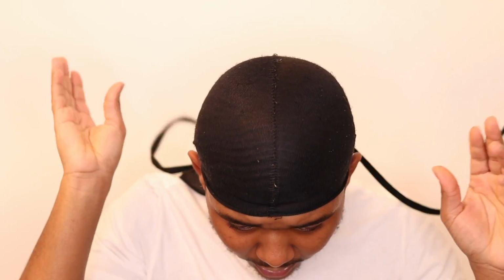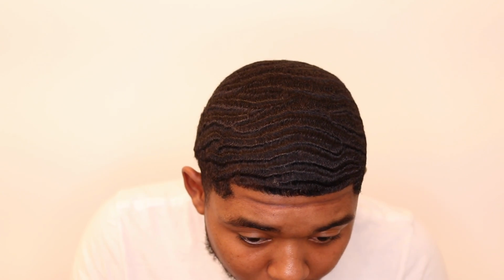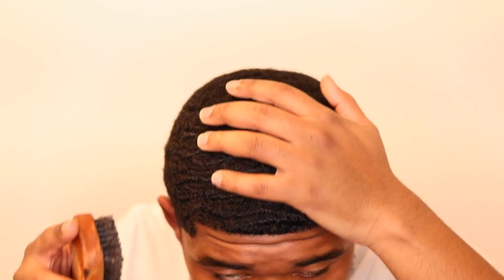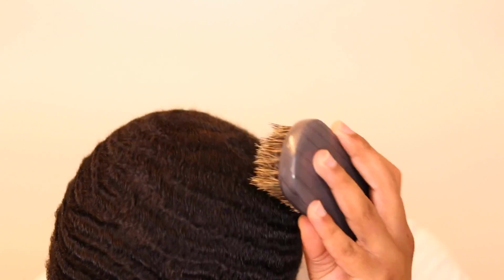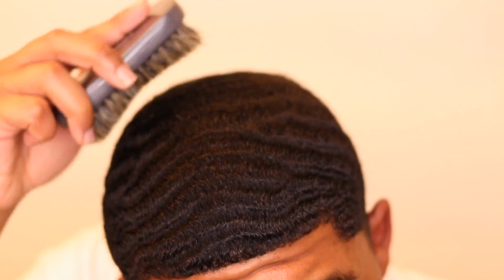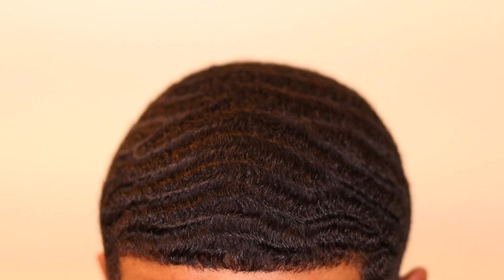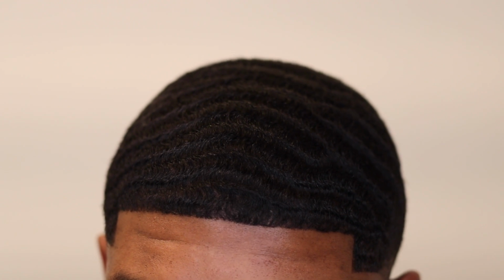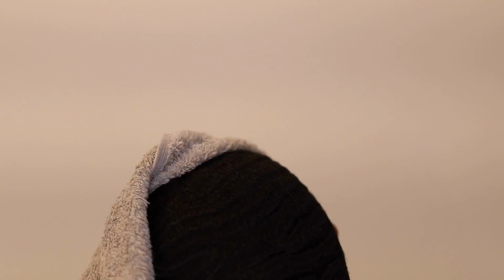HOW TO GET THE BEST WAVES OUT OF YOUR HAIRCUT TUTORIAL!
All products I used are listed below for the best waves!

PRODUCTS USED:
1. Shampoo & Conditioner of choice
2. Hard brush
3. Soft brush
4. Curve brush
5. Du-Rag
6. Sportin waves

 how to, 360 waves